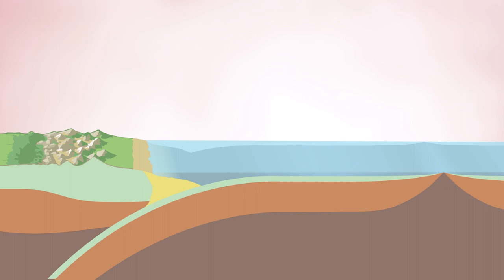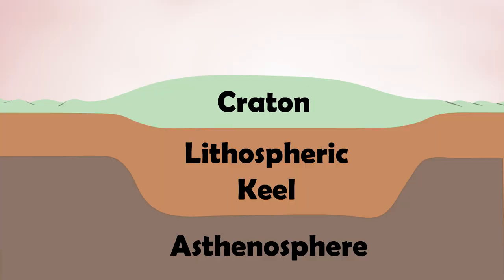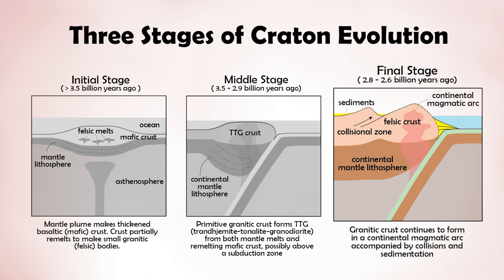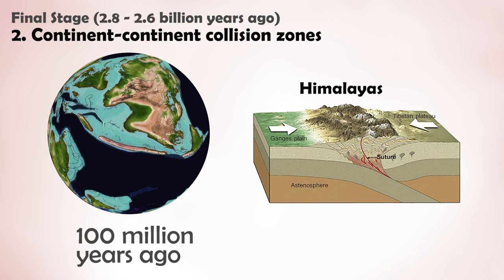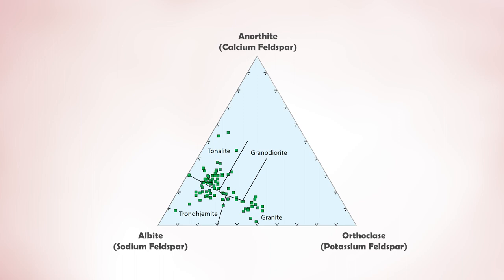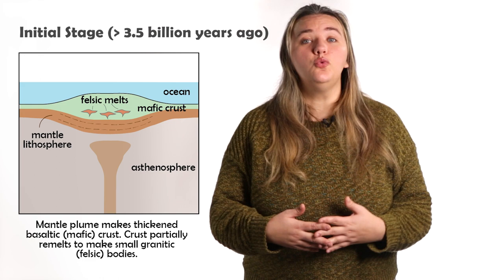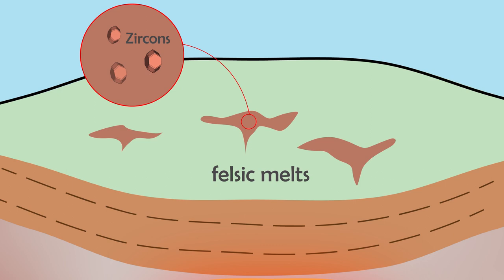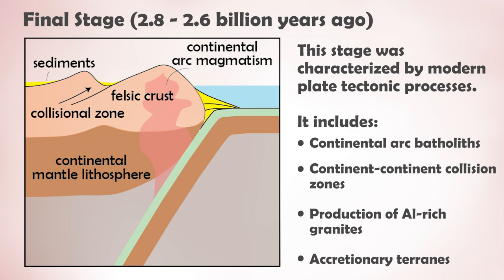How do continents form: The Wyoming craton example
Have you ever wondered how the oldest continents formed?  A new paper in the January 2023 issue of GSA Today looks at the story preserved in the oldest rocks on Earth. All continents contain some crust that is 2.5 billion years or older, way back in the Archean eon. These areas of old continental crust are known as cratons.

Written by: Carol Frost, Susan Swapp, RJ Stern
Host: Ali Sealander
Video Editor: Zach Clowdus

Funding provided by NSF grant EAR-20242243 (PIs Carol Frost and Susan Swapp)

References

Featured paper:
Frost, C.D., Mueller, P.A., Mogk, D.W., Frost, B.R., and Henry, D.J., 2023, Creating continents: Archean cratons tell the story. GSA Today, v. 33 no. 1, p. 4-10, doi: 10.1130/GSATG541A.1

Other related references:
Bedrosian, P.A., and Frost, C.D., 2022, Geophysical extent of the Wyoming Province: Insights into ancient subduction and craton stability. GSA Bulletin, 18 p., doi:10.1130/B36417.1

Bedle, H., Cooper, C.M., and Frost, C.D., 2021, Nature versus nurture: preservation and destruction of Archean cratons. Tectonics, 40, e2021TC006714.

Carlson, R.W., Garcon, M., O’Neil, J., Reimink, J., and Rizo, H., 2019, The nature of Earth’s first crust: Chemical Geology, v. 530, 119321, https://

Image/figure credits (in order of appearance)

Subduction zone model modified from Force takes control in mountain-height debate (fig 1), by K. Wang (2020)

Global distribution of Archean cratons modified from Nature Versus Nurture: Preservation and Destruction of Archean Cratons by Bedle et al. (2021)

Cathedral Peaks, Teton Range Wyoming. View from South Teton, looking north to Middle Teton and Grand Teton

Fremont Peak, Wind River Mountains, on the skyline with Neoarchean granite of the continental magmatic arc in the foreground.

Cirque of the Towers, southern Wind River Range. Pingora Peak, right, with Lonesome Lake in the foreground. The Neoarchean granodiorite composing the outcrops are part of the continental magmatic arc

Andes
Public domain (NASA)

Himalayas – collision zone from Large salt accumulations as a consequence of hydrothermal processes associated with ‘Wilson cycles’: A review, Part 2: Application of a new salt-forming model on selected cases, by M. Hovland et al. (2018)

Tetons Mountain Range photo by Charles Nye

Low-grade side of the Teton continent-continent collision (image at top right corner at 5:04). The mountain is called Eagle’s Rest.

Image at 5:48 shows the Miners Delight graywacke in the foreground. The view is WNW towards the Roundtop Mountain metabasalt on the other side of the near valley with green trees. The Wind River Mountains are in the background. This photo is by Mike Meredith (MS student).

Tectonic scenario diagrams illustrating the two main ideas for the geodynamic sites of TTG generation:

Topography of the Hawaiian Islands
Paul Johnson, University of Hawaii